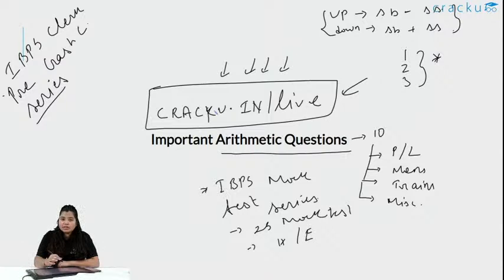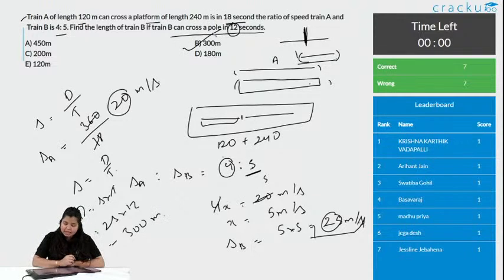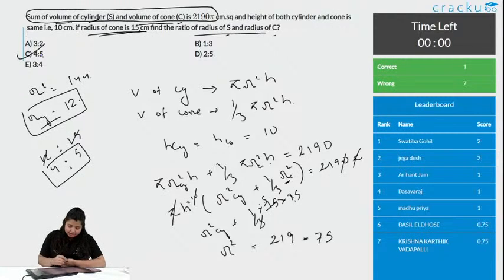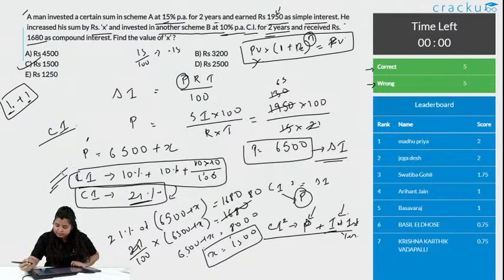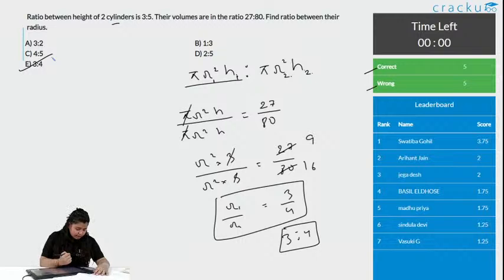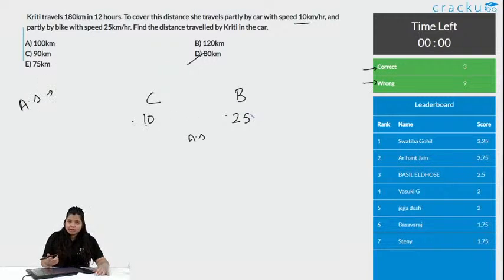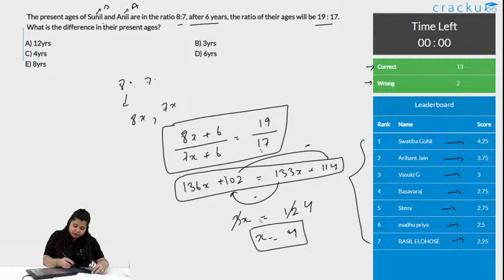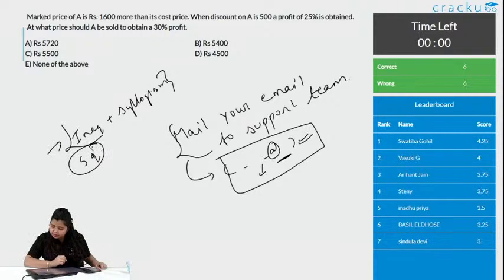Arithmetic (Day-18) | IBPS Clerk 30 Days Crash Course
Attend an excellent IBPS Exams Special Live Workshop for IBPS Clerk Important Arithmetic tricks today at 4 p.m. Top 3 high scorers will win 25 IBPS Clerk prelims mocks.

Attend free live test here (Win 25 IBPS Clerk prelims mocks)

Get 105 IBPS Clerk mocks for just Rs. 149

Get 10 IBPS Clerk mocks for just Rs. 117